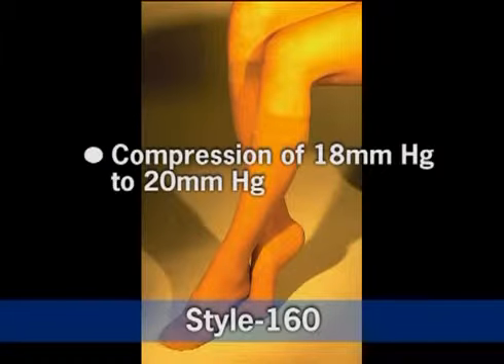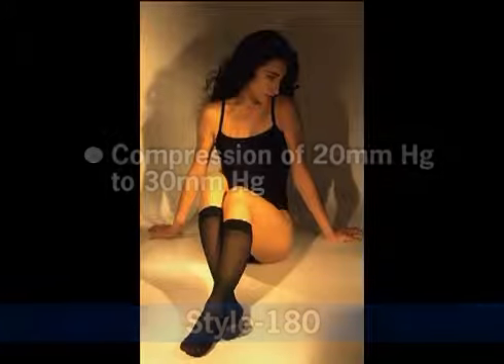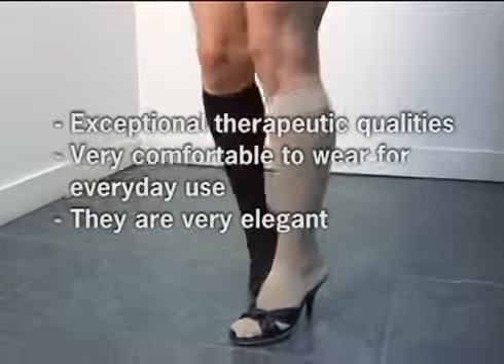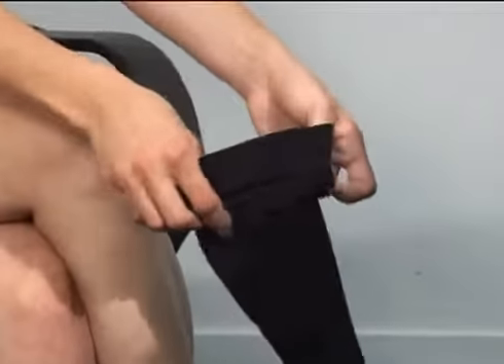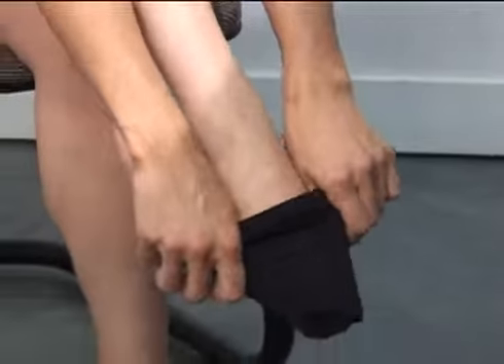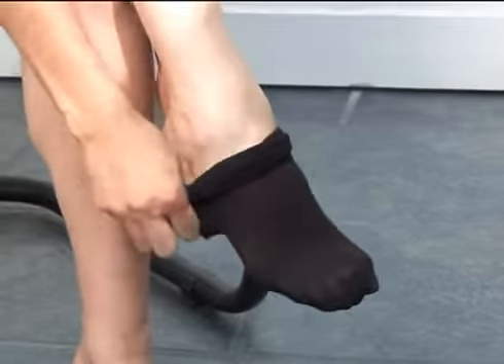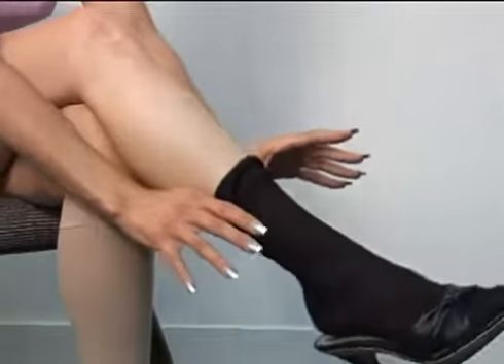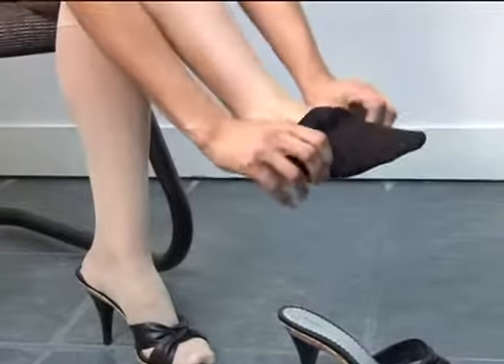Why Choose Gabrialla Medium Graduated Compression Stockings?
Gabrialla Sheer Knee High 18-20mmHg Medium Graduated Compression Stockings With Band are recommended for the prevention and treatment of varicose veins, other venous insufficiencies and blood circulation problems. It is designed for the fashion conscious woman who feels the physical pressures of an active lifestyle. This pantyhose provides firmer support at the foot and ankle.

Gabrialla Sheer Knee High 18-20mmHg Medium Graduated Compression Stockings With Band